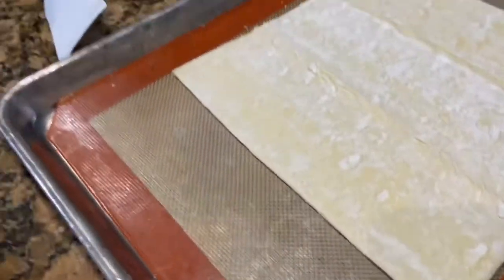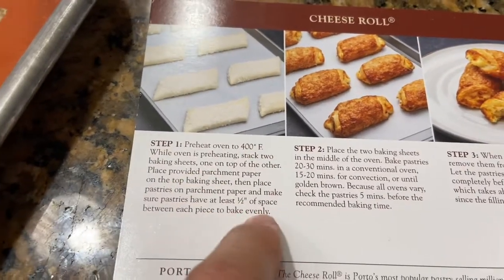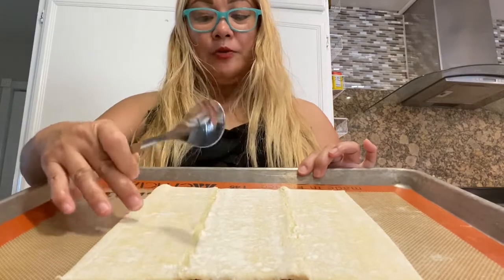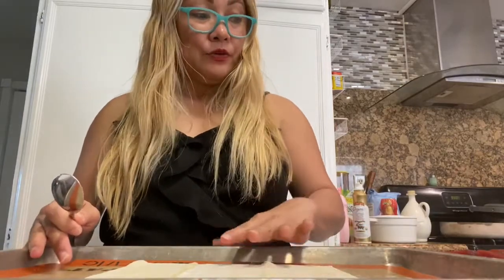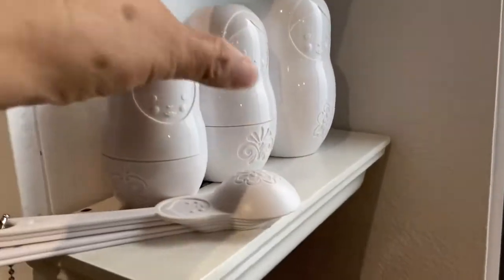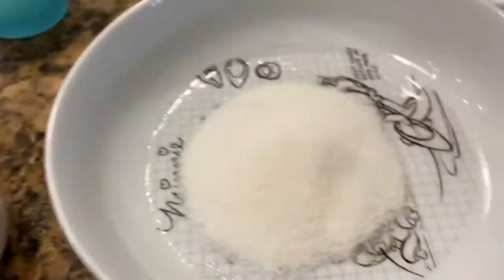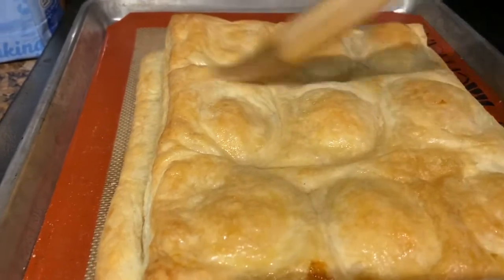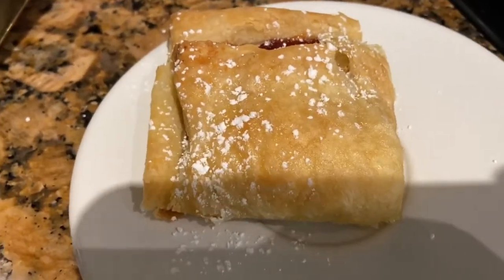How to make Porto's Guava Cheesecake Strudel